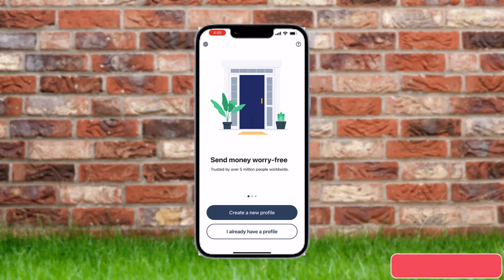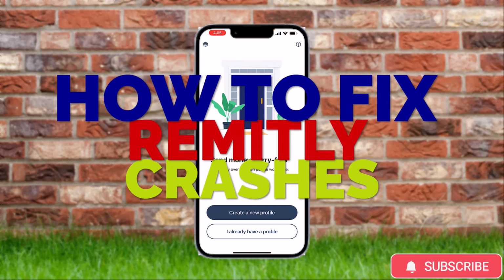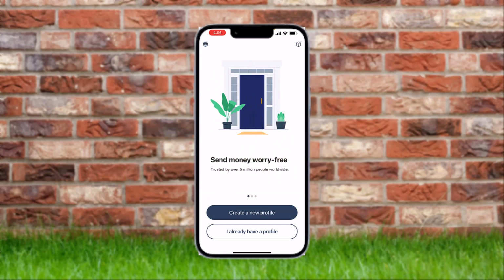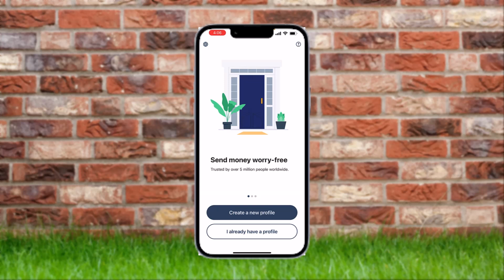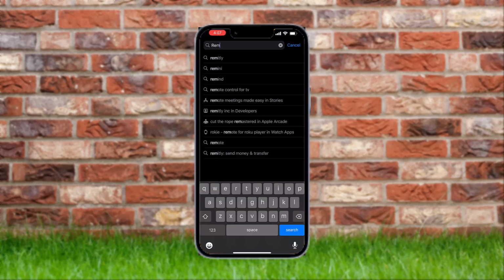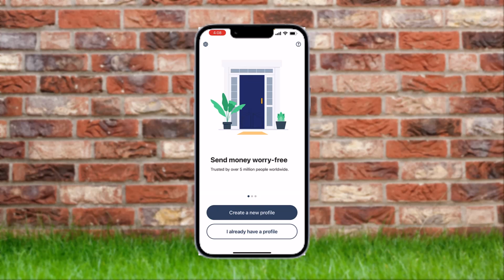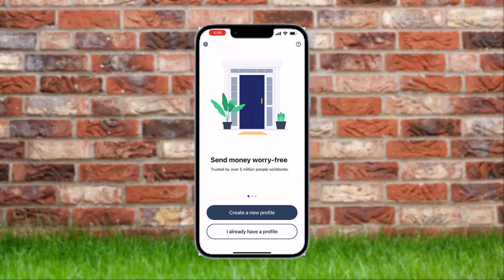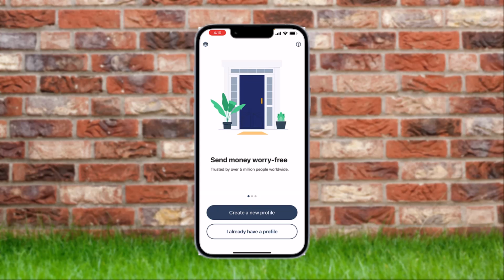How to Fix Remitly Crashes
Is your Remitly app crashing, freezing, or closing automatically?
This video explains the real reasons behind Remitly app crashes and shows you simple, working fixes to get the app running smoothly again.

What You’ll Learn:

✔️ Why the Remitly app crashes on Android/iPhone
✔️ Cache, data & storage fixes
✔️ Internet/network-related freezing
✔️ Outdated app version problems
✔️ Device performance & software issues
✔️ How to reinstall Remitly safely
✔️ Browser version (web login) fixes
✔️ Tips to avoid future Remitly app crashes

Whether your app is stuck on the loading screen, failing to open, or crashing in the middle of a transfer — this guide will fix it step-by-step.